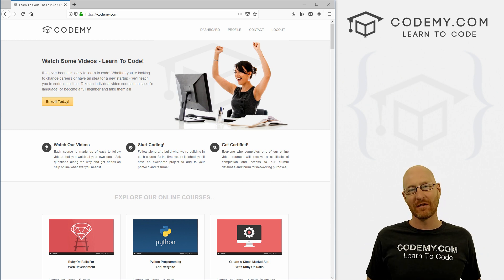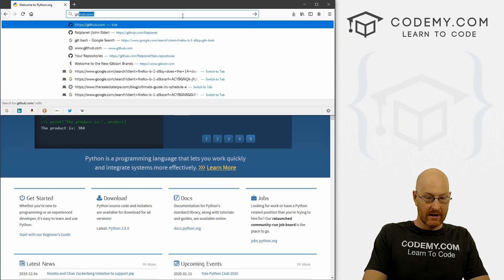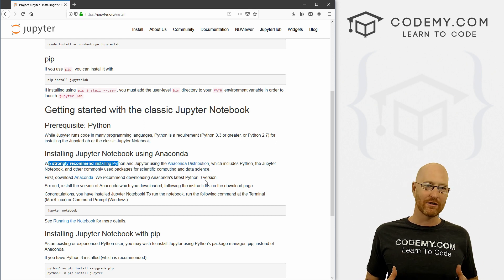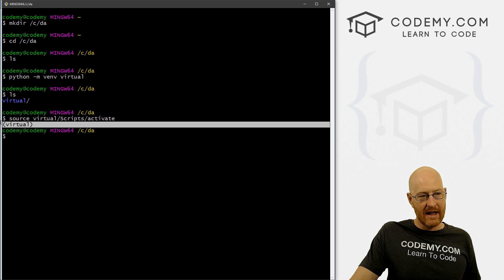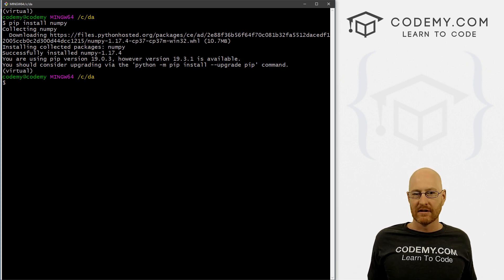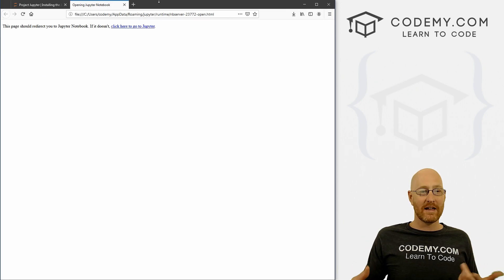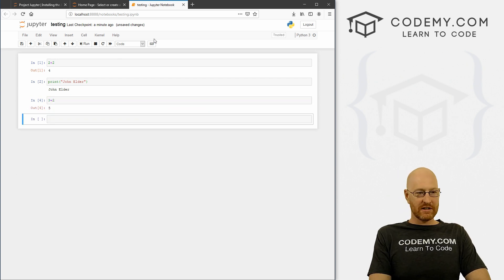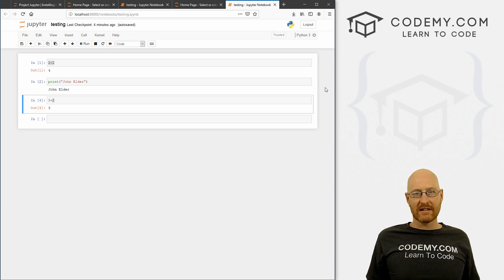Install Jupyter Notebooks - Python Data Analysis #1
In this video I'll show you how to install Jupyter Notebooks for Python and Data analysis.

We'll install Jupyterlab using pip from the terminal. We'll also install numpy, matplotlib, pandas, scikit-learn, and seaborn.

After everything is installed, I'll show you how to use Jupyter Notebook to do data analysis with python right from the web browser!

This is the first in my series on Python for Data analysis!